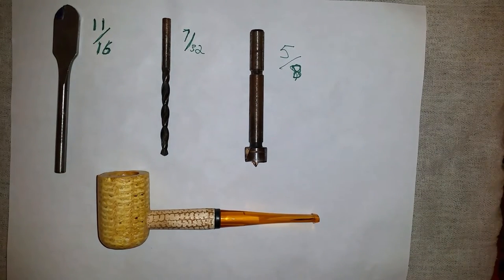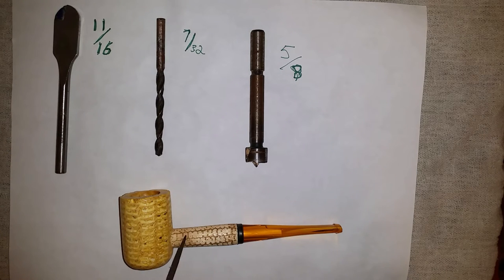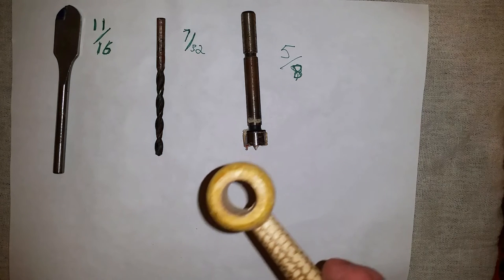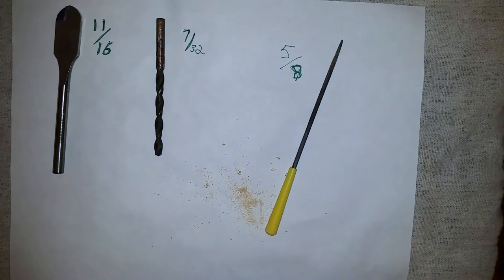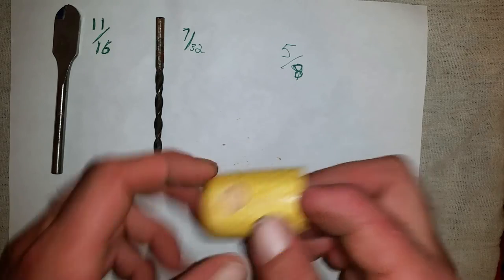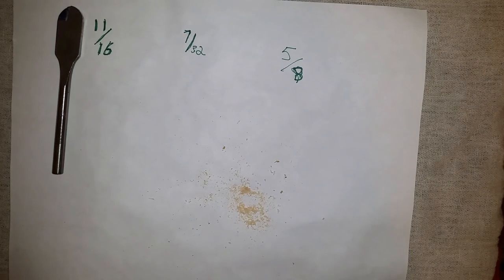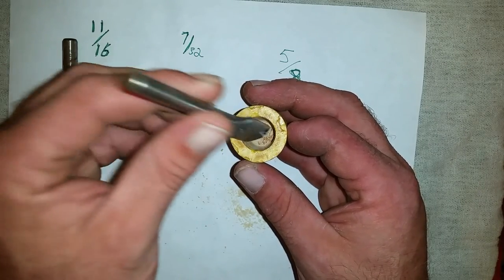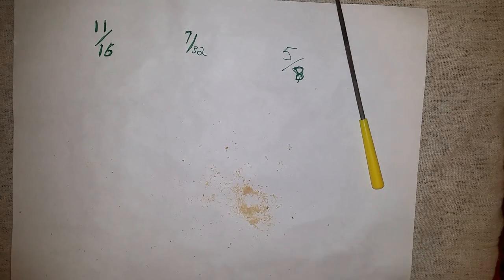Cob modding basics #1. How to drill the chamber.